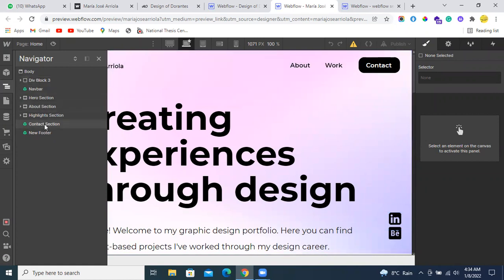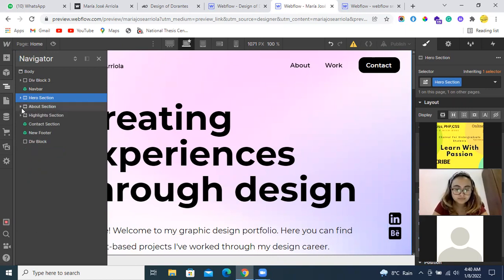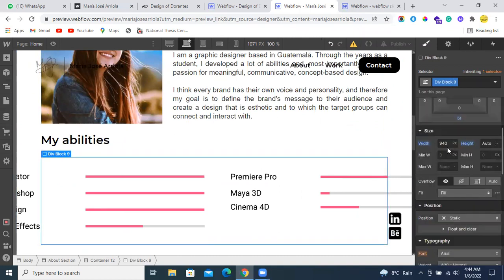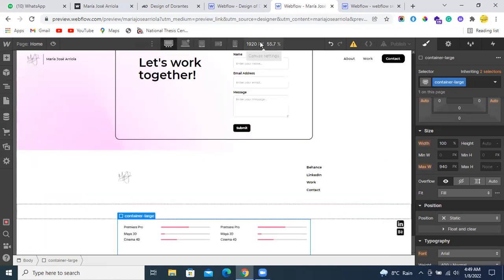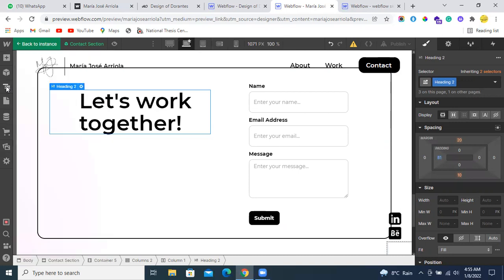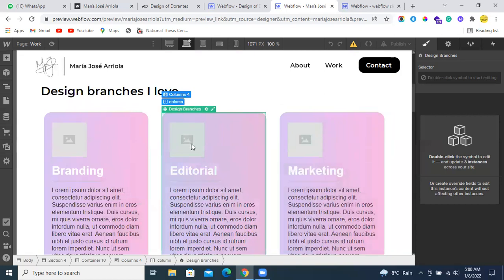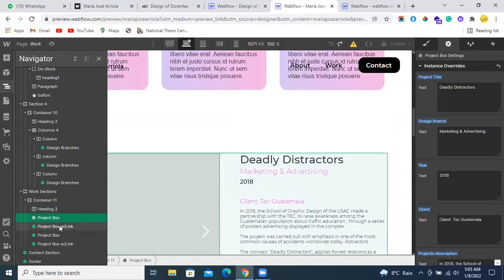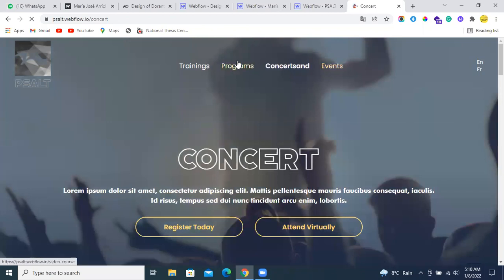webflow best practices part 5